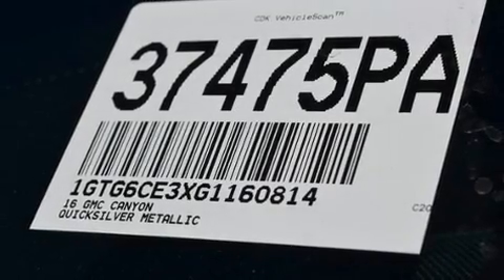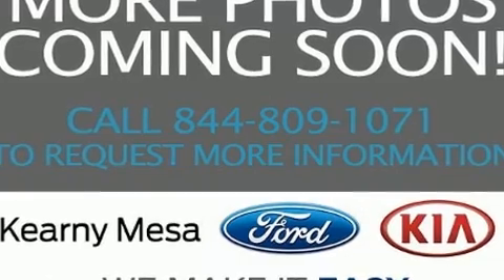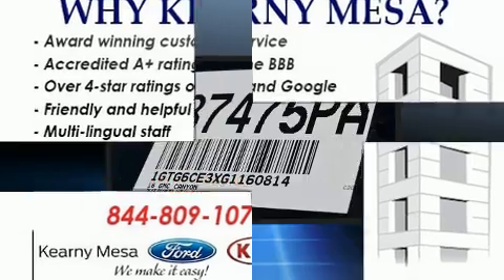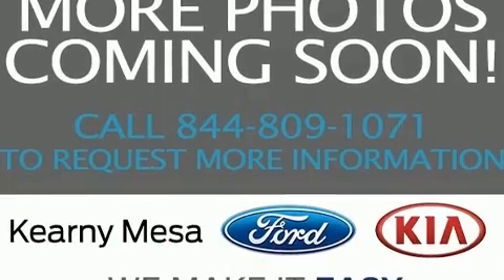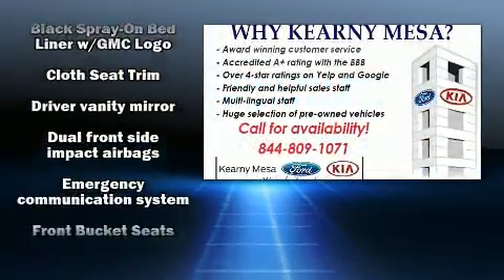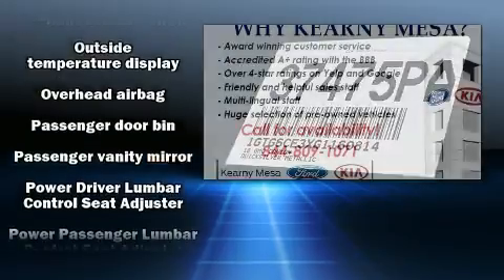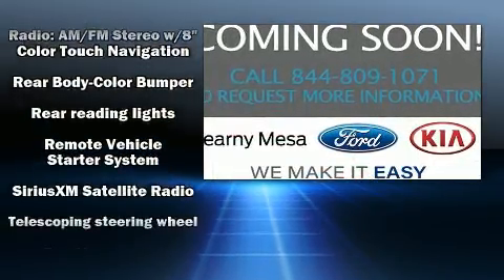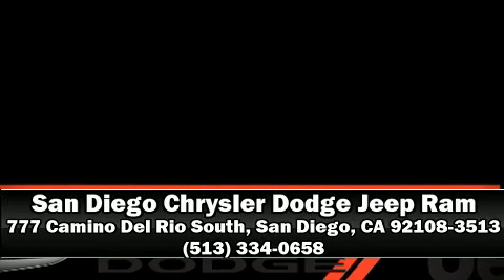2016 GMC Canyon SLE in San Diego, CA 92108-3513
777 Camino Del Rio South

You can expect a lot from the 2016 GMC Canyon. It features an automatic transmission, 4-wheel drive, and a refined 6 cylinder engine. A wealth of standard features means that you no longer have to sacrifice. Such as remote keyless entry, 1-touch window functionality, variably intermittent wipers, a rear step bumper, an automatic dimming rear-view mirror, power door mirrors, an overhead console, and cruise control. Safety equipment has been integrated throughout, including: dual front impact airbags with occupant sensing airbag, head curtain airbags, traction control, a security system, onStar, and 4 wheel disc brakes with ABS. Electronic stability control ensures solid grip atop the road surface, no matter how challenging the driving conditions. Our knowledgeable sales staff is available to answer any questions that you might have. They'll work with you to find the right vehicle at a price you can afford. We are here to help you.